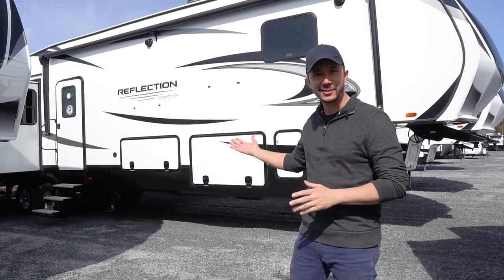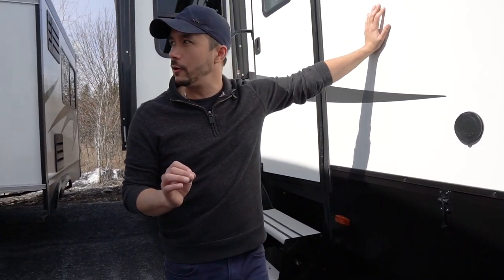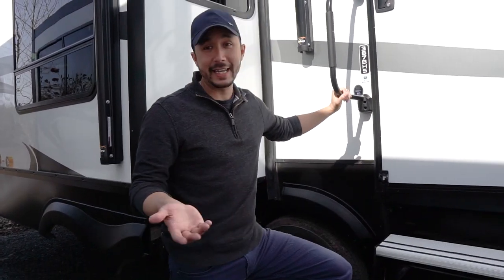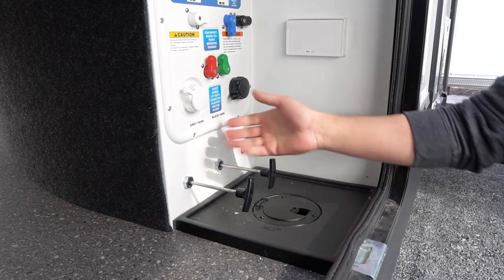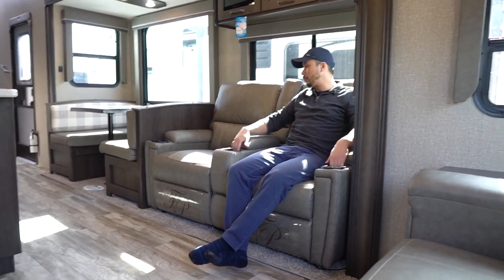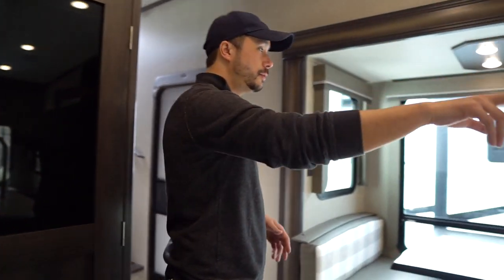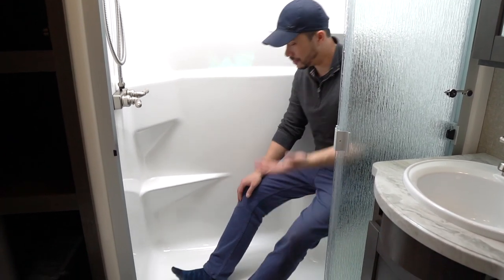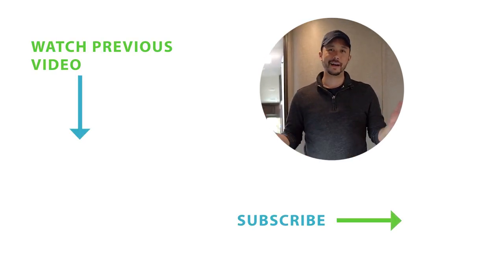2021 Grand Design Reflection 367BHS - Fifth-Wheel